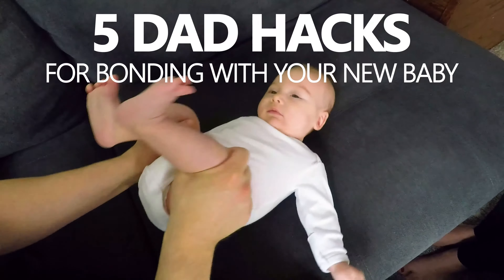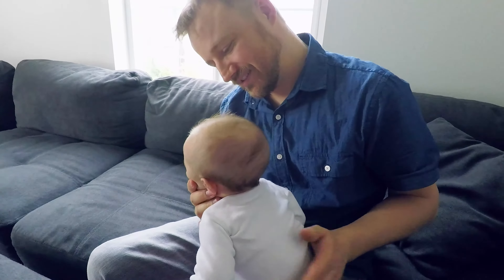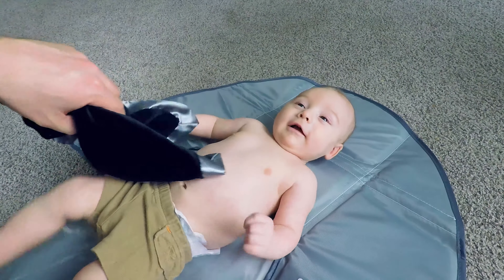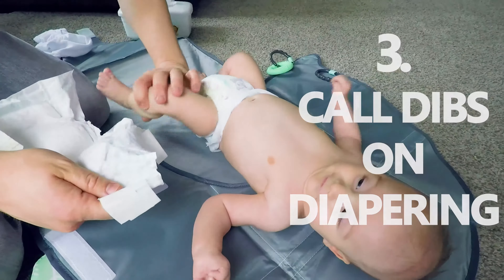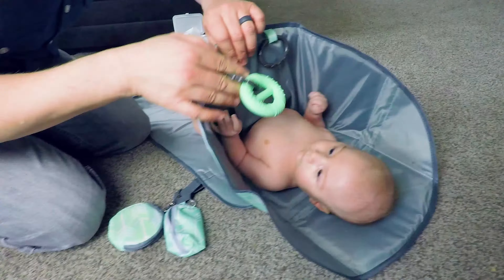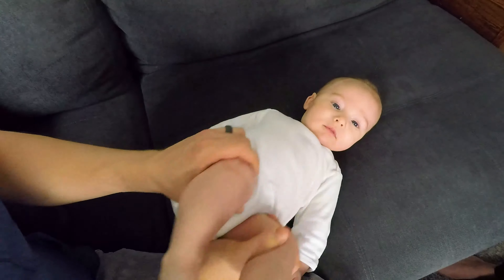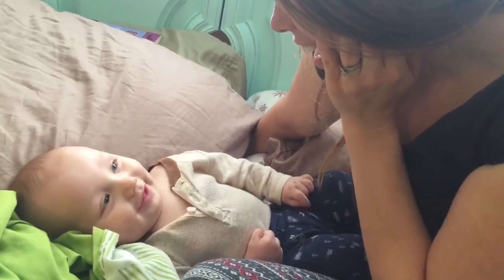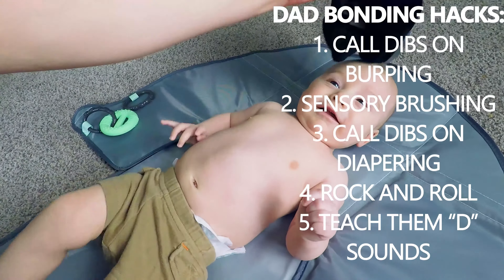5 Dad Hacks for Bonding With Your New Baby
The first few months as a dad with a new baby can be exhausting but it also goes by really fast.  As a father of 6 kids, I demonstrate with my 2 and 1/2 month old 5 tricks that I have found helped me bond quickly with each of my kids during the first few months.   I'd love to read your favorite baby bonding tips in the  comments below.